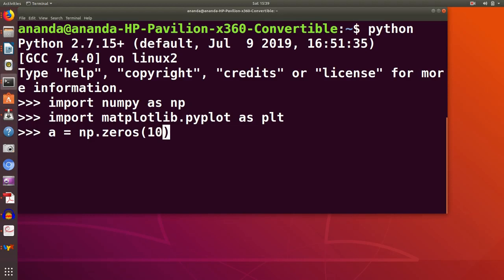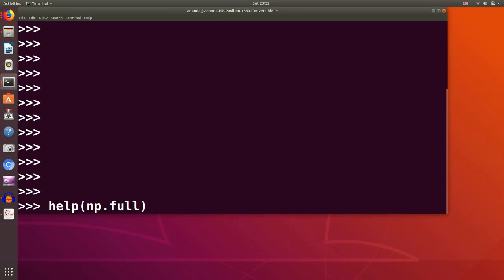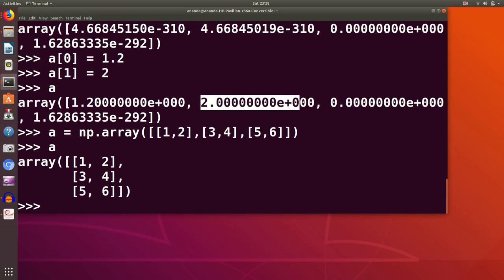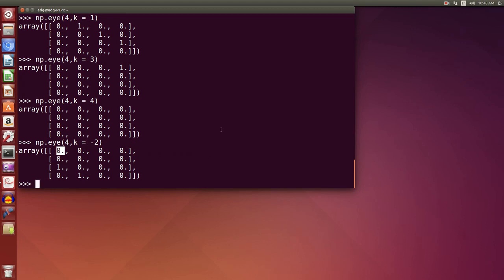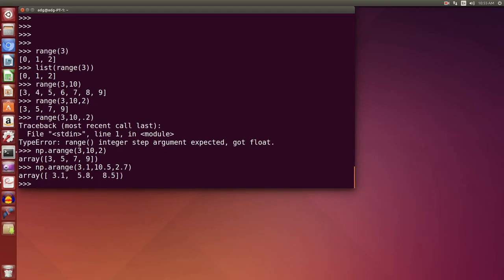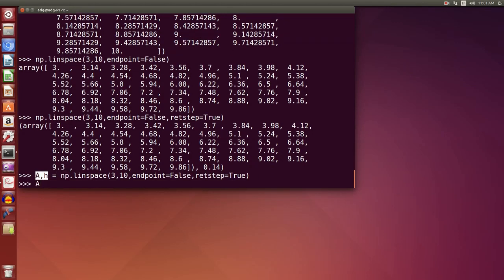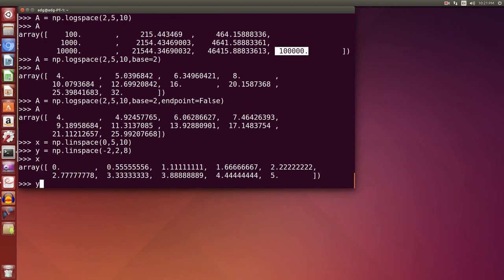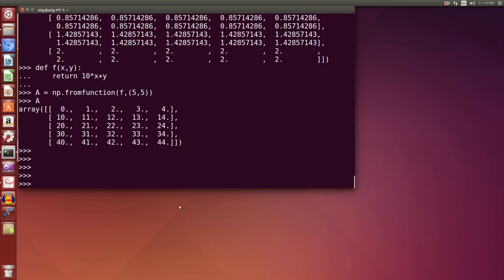Numpy array tutorial - Part 2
The second part of the numpy array tutorial. In this I primarily discuss various special methods available to create numpy arrays - like np.identity(). np.eyes(), np.arange(), np.linspace(), and so on.